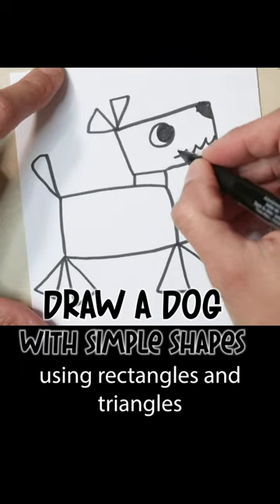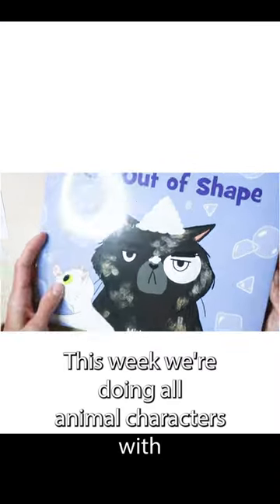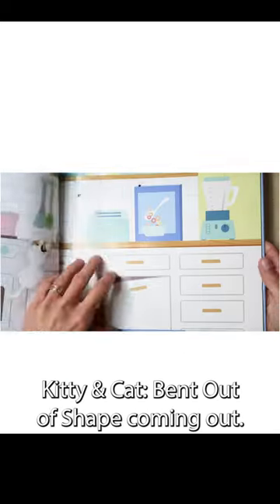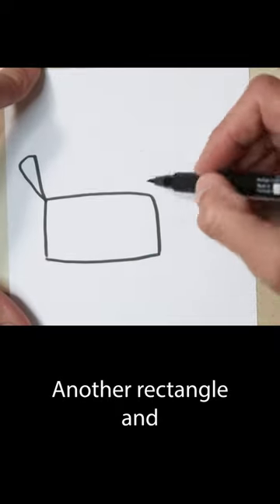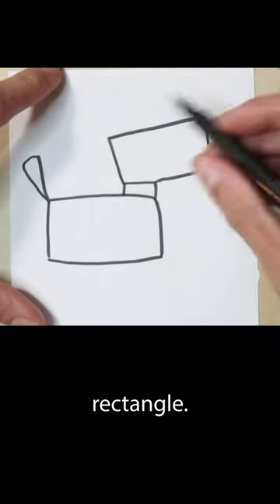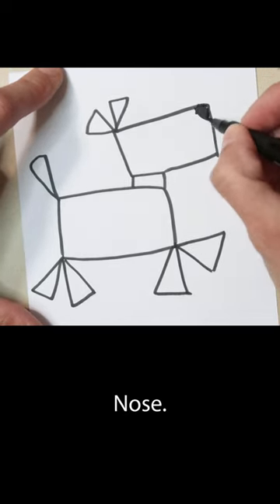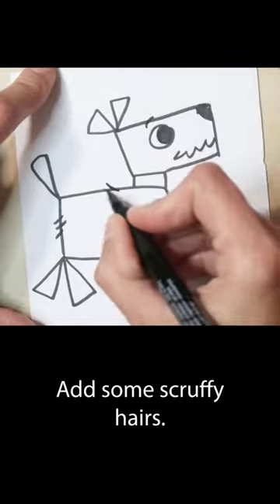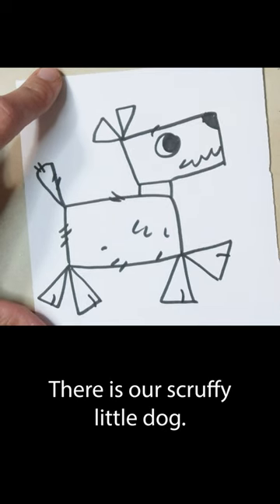Easy Scottie Dog Drawing Tutorial - Using Rectangles and Triangles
Rectangle Scottie dog tutorial. Easy to follow with simple rectangles and triangles.

Follow my feed for a 30-day drawing tutorial series to celebrate my two book launches.

I also post free activity pages for my books at mirkah.com